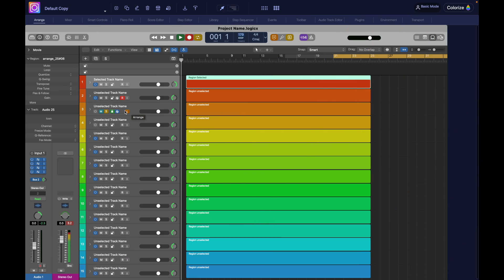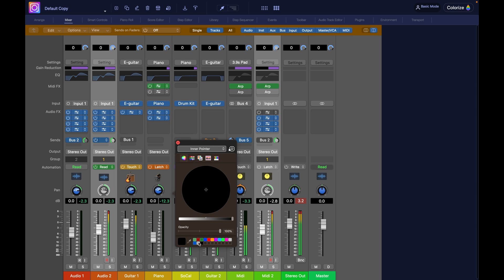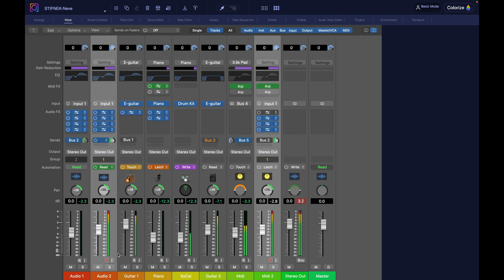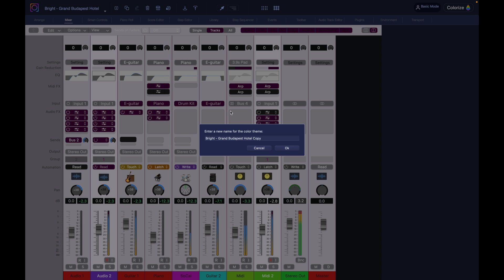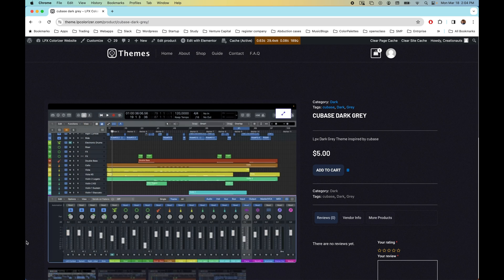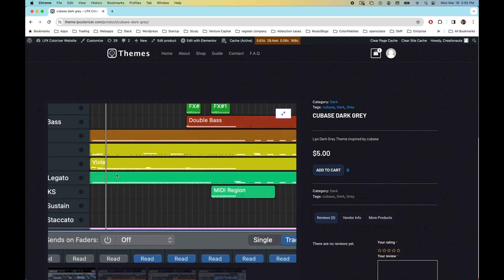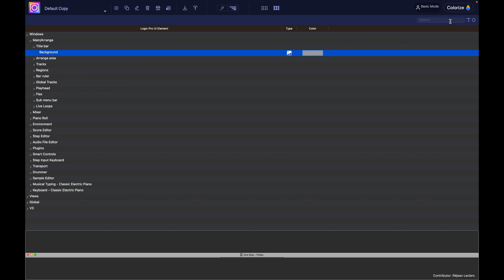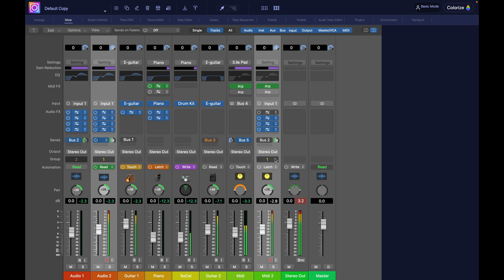#2 LP Colorizer/ Tour of the interface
LP Colorizer tutorial 2
Tour of the new interface, and main functions